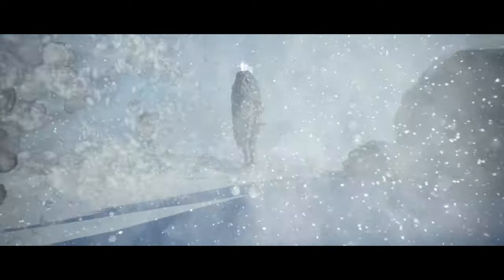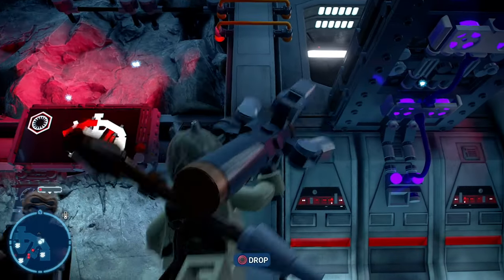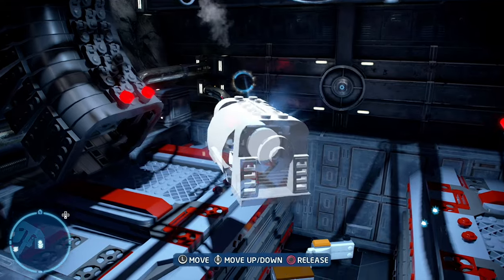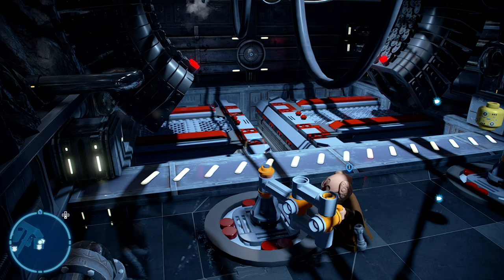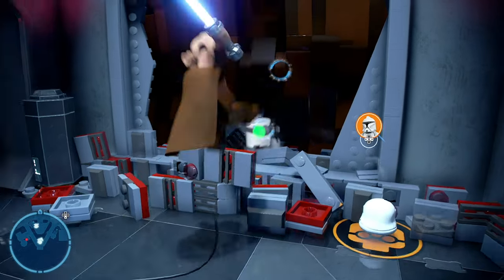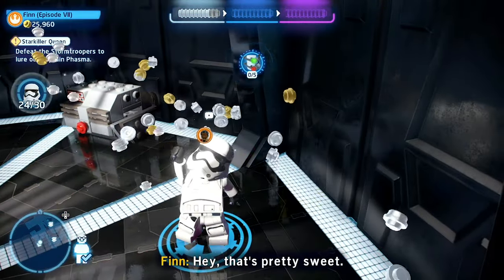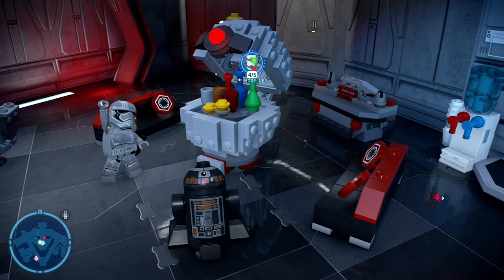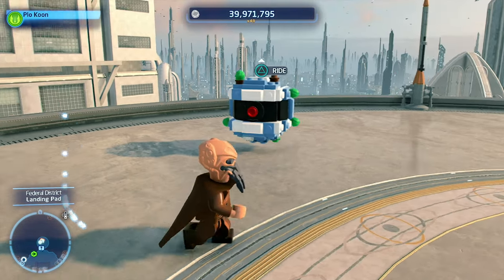HOW TO GET ALL MINIKITS IN "STARKILLER QUEEN" GUIDE (Lego Star Wars The Skywalker Saga Tutorial)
In this video, I show you HOW TO GET ALL MINIKITS in the fourth level of The Force Awakens: "Starkiller Queen" in Lego Star Wars The Skywalker Saga! What do YOU think about The Force Awakens?